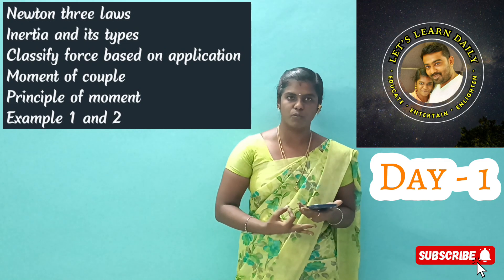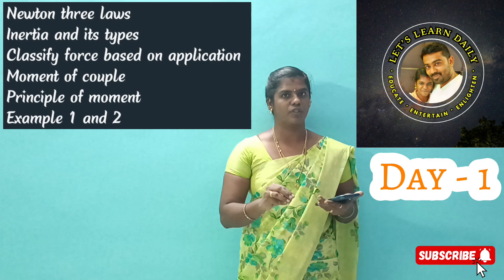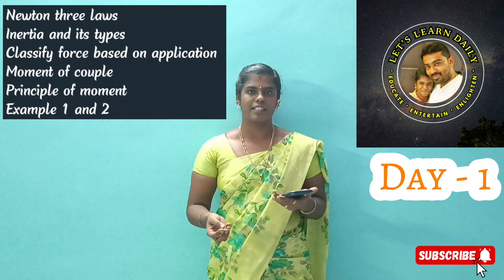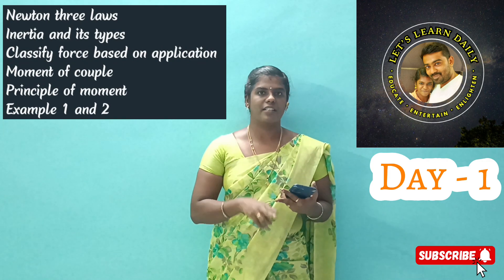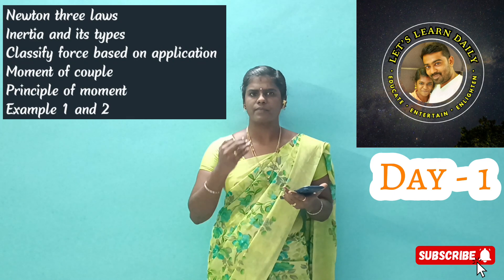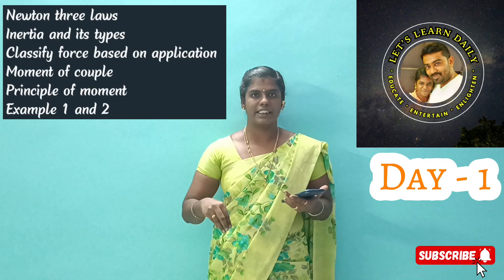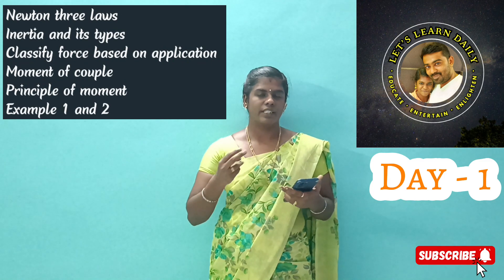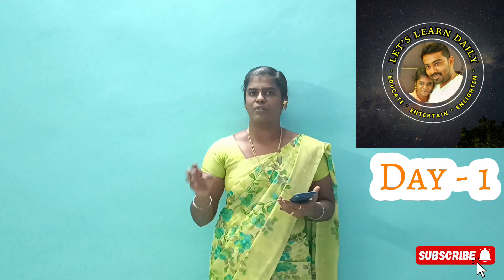Zero to Hero 2.0 |STD 10 Science |Study Plan Day-01 letslearndaily studyplan std10 science #2024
"Welcome to Day 1 of 'Zero to Hero 2.0' for Std 10 Science! Kickstart your journey with our structured study plan designed to help you excel in your 2024 exams. Join us for daily lessons and tips to master science concepts. letslearndaily studyplan std10 science #2024"